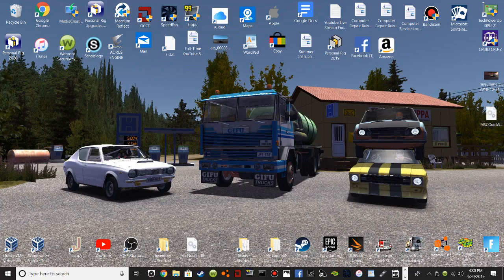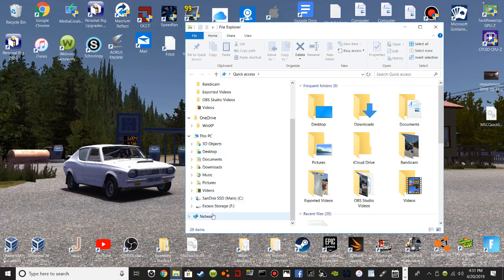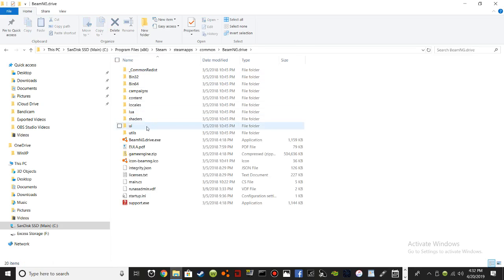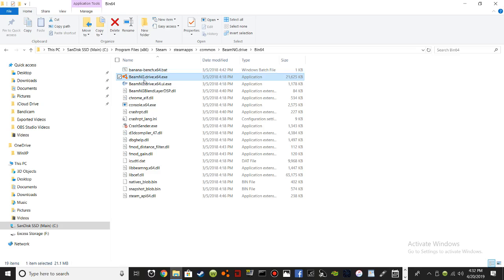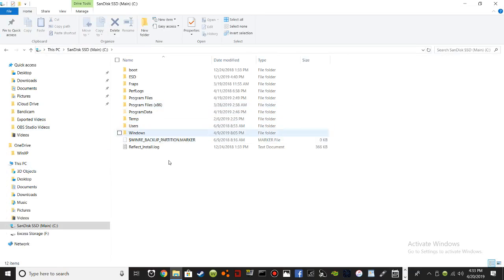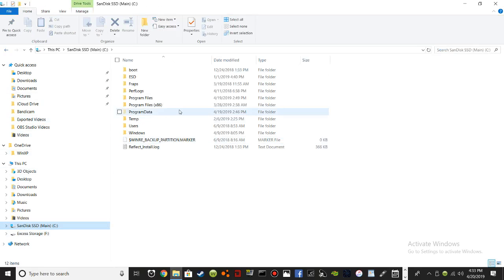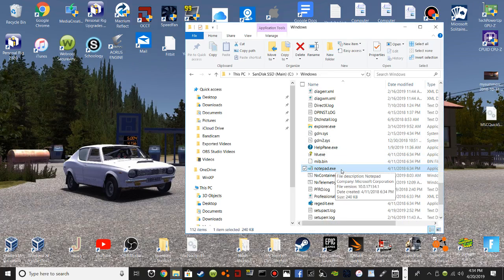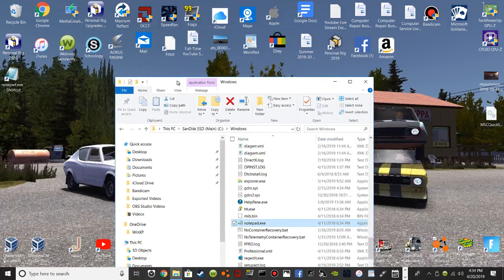How to FIX CORRUPT Steam Shortcuts!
In this video I will show you the easiest way to fix corrupt Steam game shortcuts! Enjoy!

This technique can also be used to fix corrupt Windows shortcuts, too!

Recording software used: OBS Studio

DO NOT attempt to do any stupid things that I may do on this channel. BTW, NO BODY SPONORES ME, SO DON'T GRIPE!